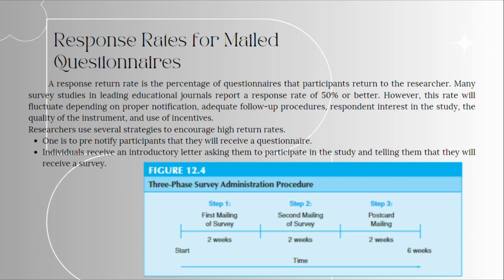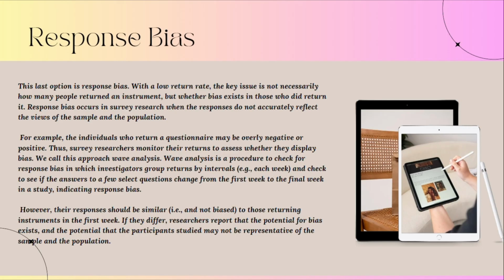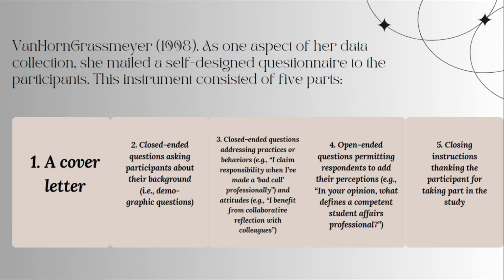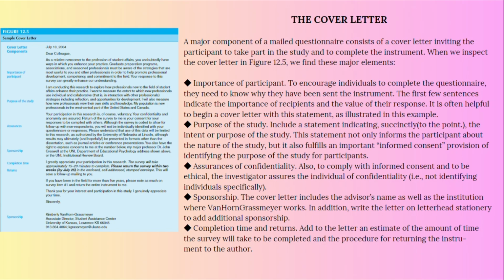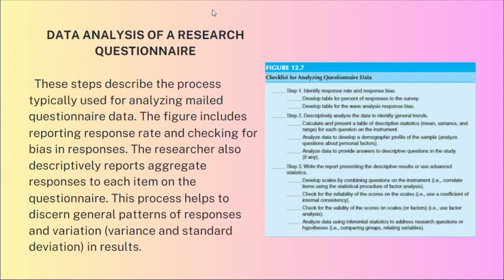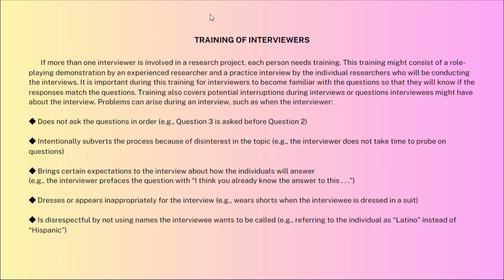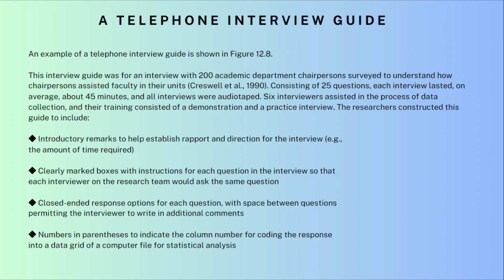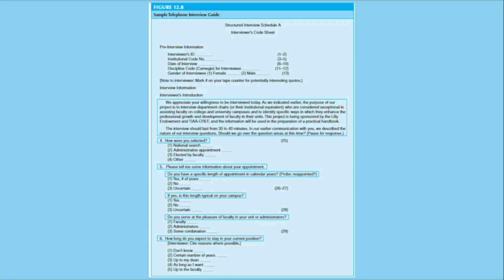Survey design continuation.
irish pearl panes